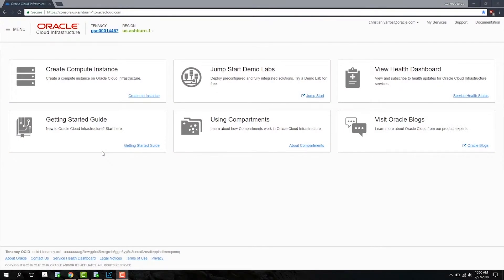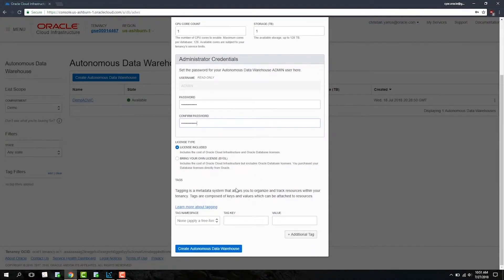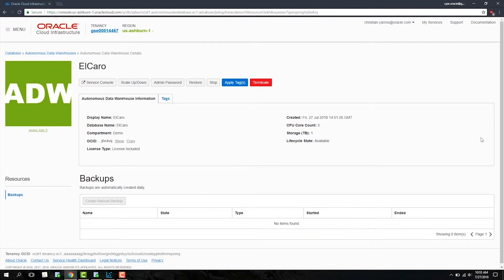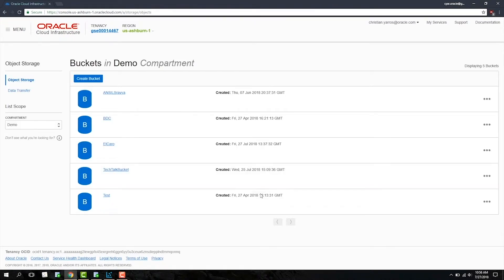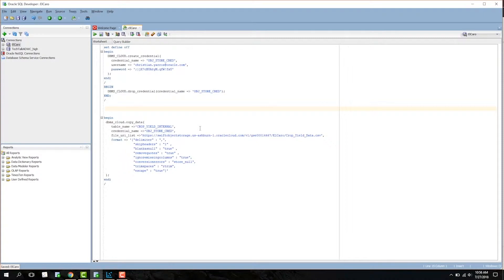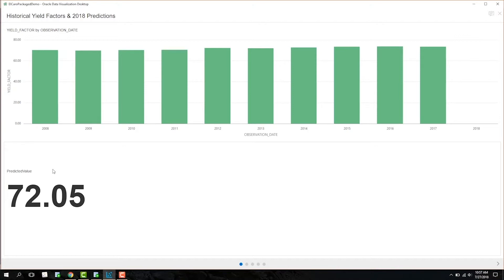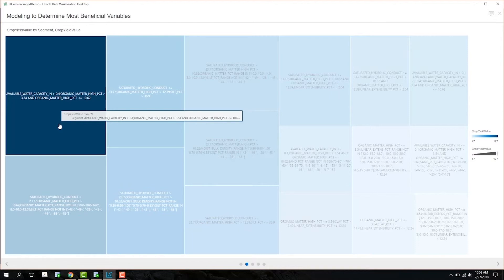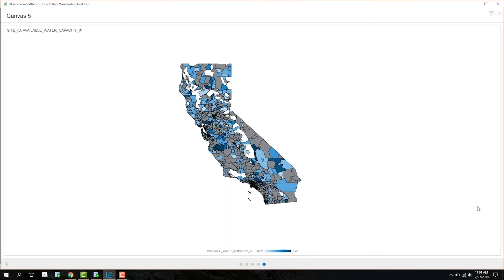ADWC Demo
ADWC or autonomous data warehouse cloud is a cloud computing solution that allows one to set up cloud-based databases. The solution uses machine learning to help use and visualize data for a variety of tasks automatically.